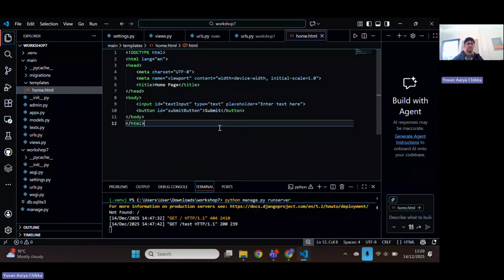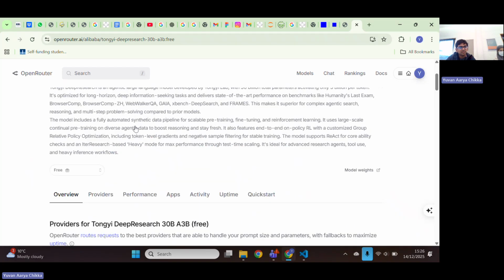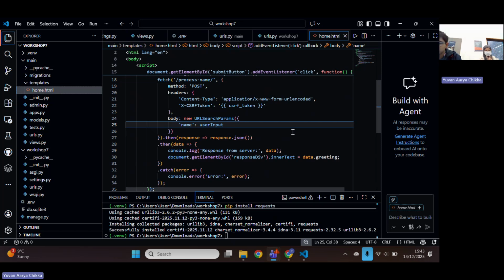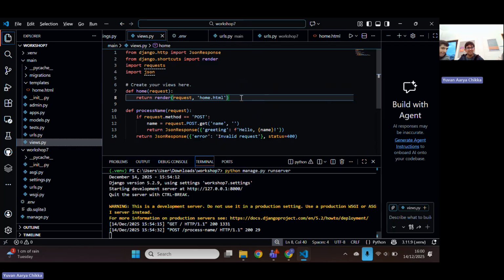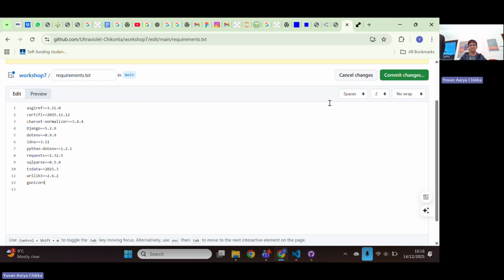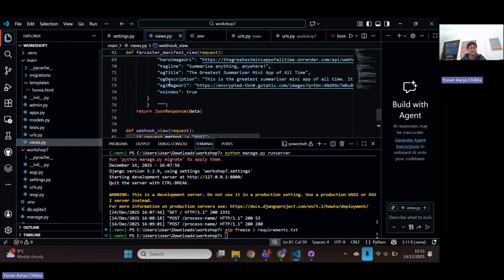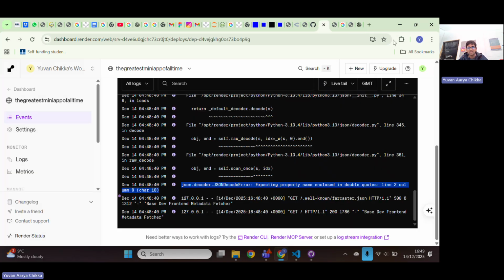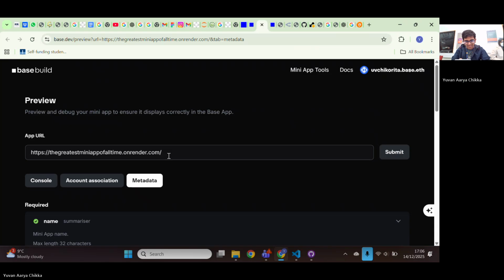28 January 2026